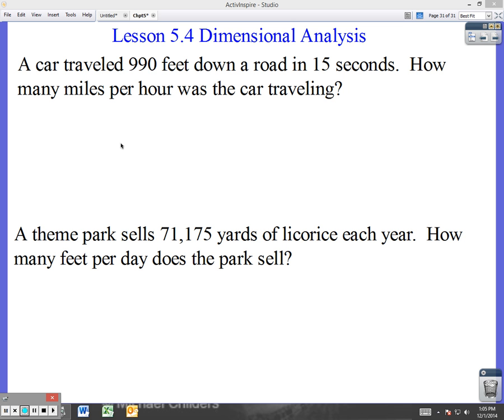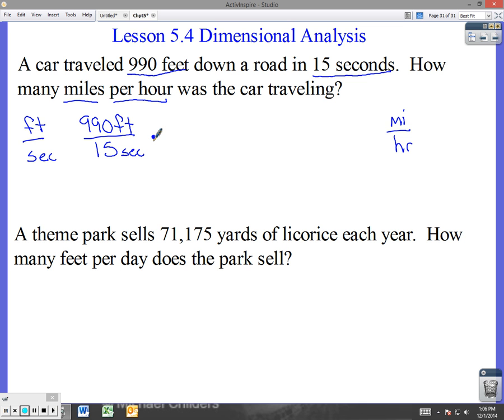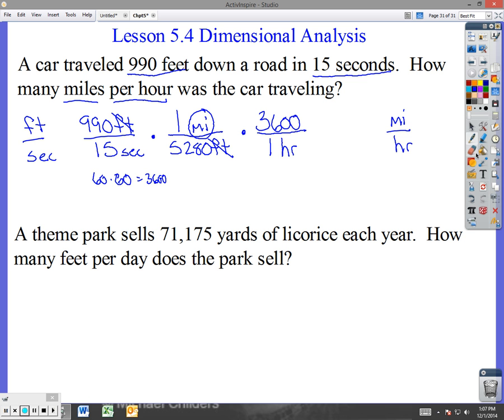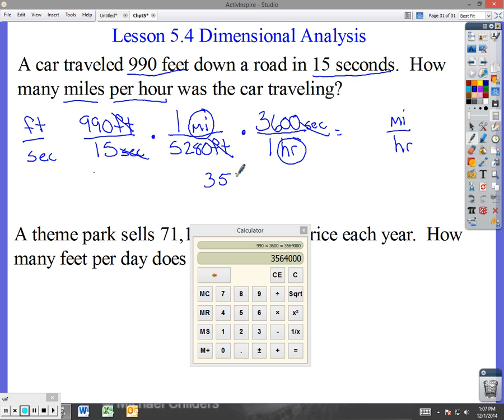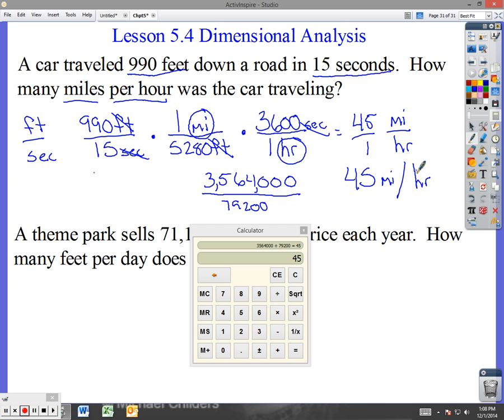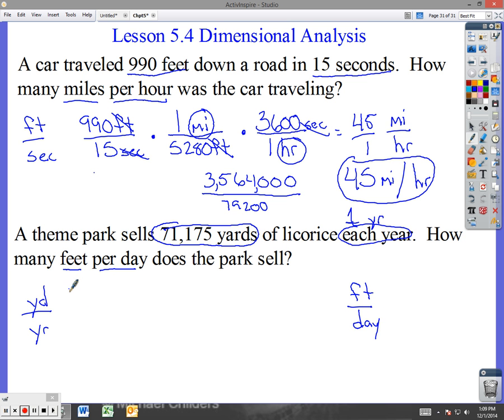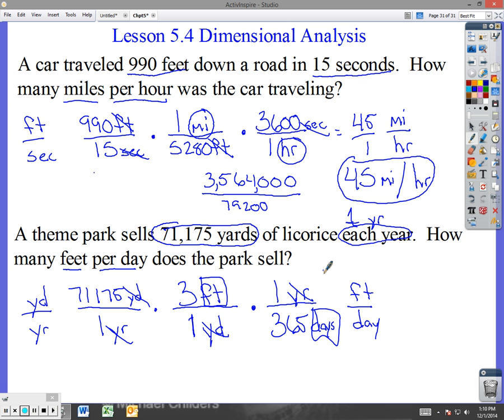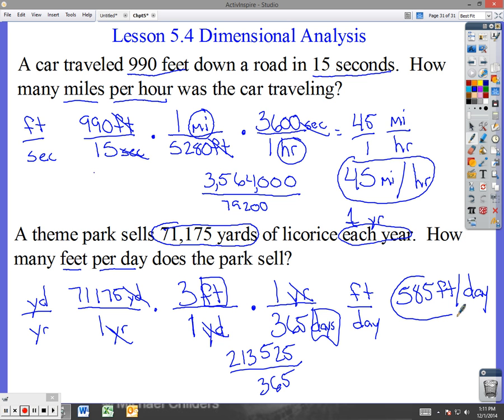Lesson 5.4: Dimensional Analysis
This video helps clarify problems dealing with dimensional analysis.